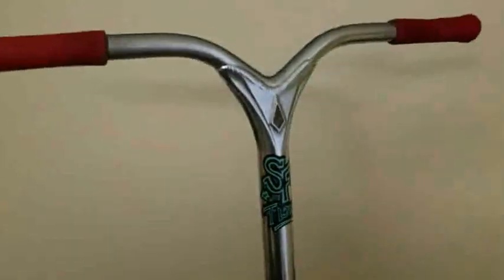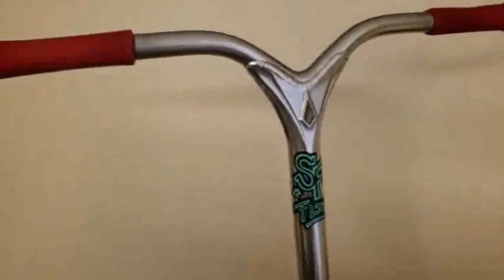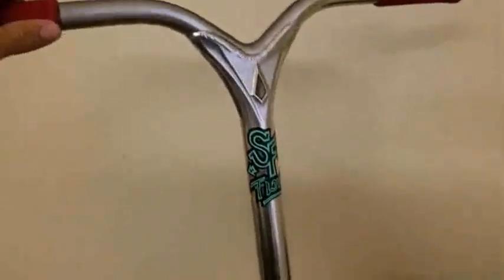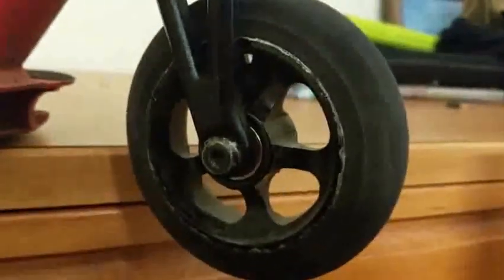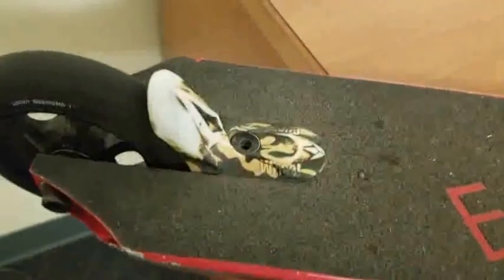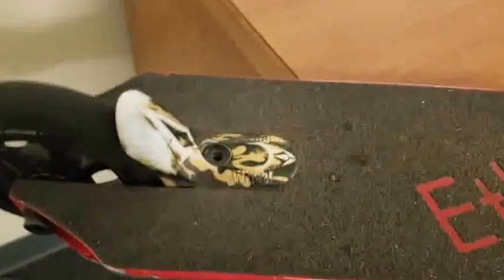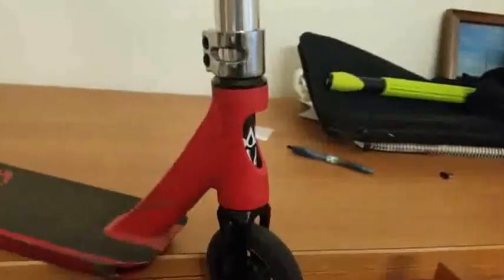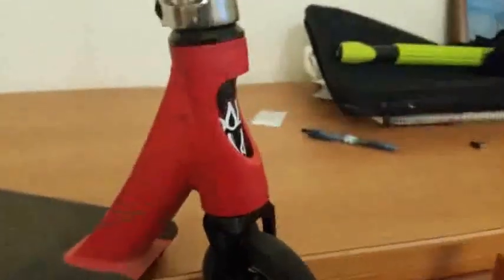Scooter cringe 4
So this is my scooter and the current parts I have on it.
    PARTS: Envy Union Bars
                   Red ODI grips
                   Envy 2 Bolt Clamp
                   Unknown Headset
                   Envy SOB IHC forks
                   110mm Lucky Atom Wheels
                   Red Envy Prodigy Deck
                   Camo Envy Wheel Guard
                   Bones Reds Bearings